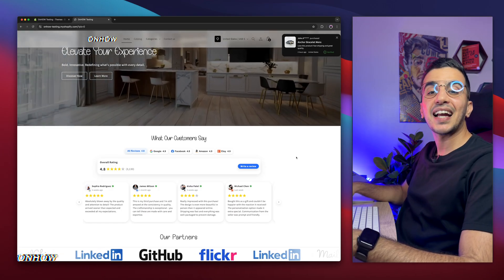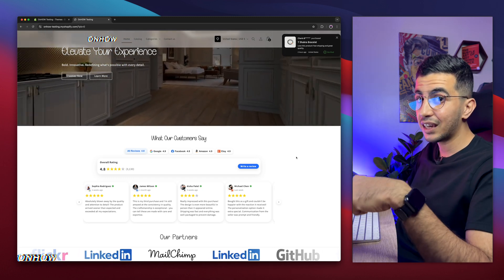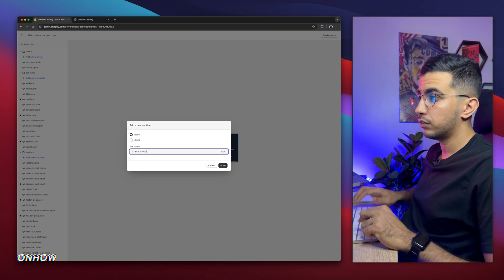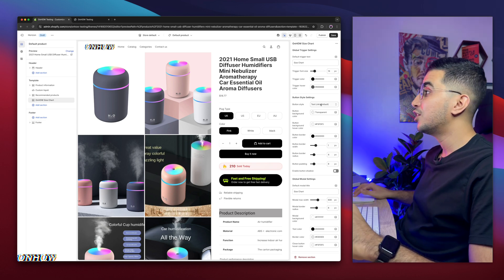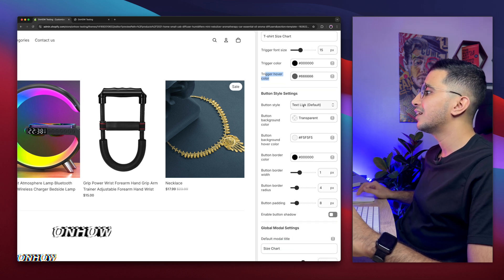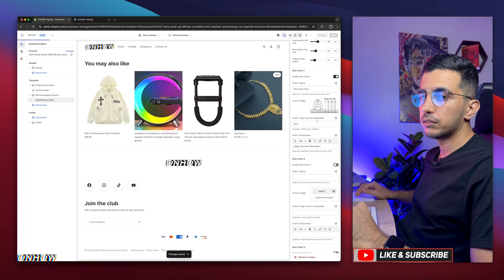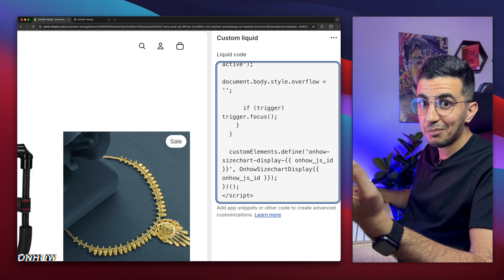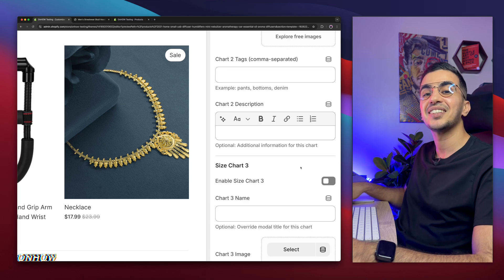How To Add A Size Chart On Shopify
In this tutorial I will show you how to add a size chart on Shopify so every product will show different size charts as a pop up and then customers can chooses the perfect fit and feels confident clicking checkout.
Adding a size chart on Shopify right on product pages brings four big wins. First it turns confusing measurements into a clear fit guide that lowers returns. Second it keeps customers on your Shopify site longer because answers are visible without extra tabs. Third it builds trust by proving you care about accurate sizing. Fourth it frees your support team from repetitive “what size should I buy?” messages.
We walk through the Shopify theme editor step by step. You will upload a simple image or create a table that acts as a size chart image, then place the size chart button block on product page. I also show a quick Liquid snippet that lets the same size chart appear across multiple products so edits update everywhere and also will add different size charts to different products and lastly we will add alt text for SEO and preview on mobile to ensure the size chart stays readable.